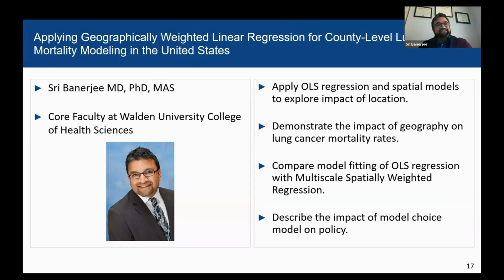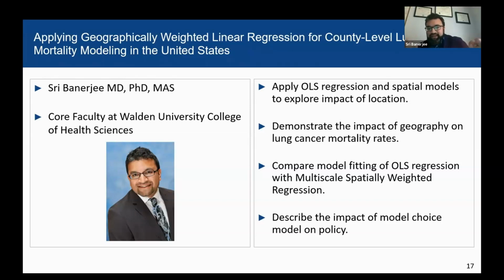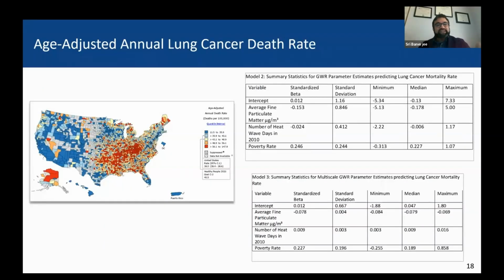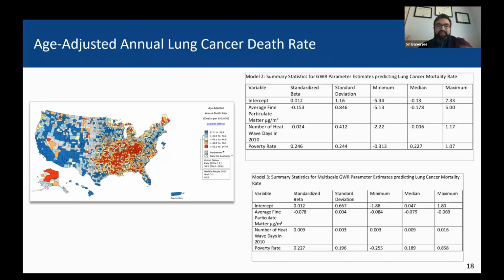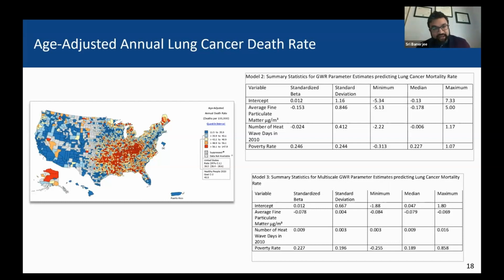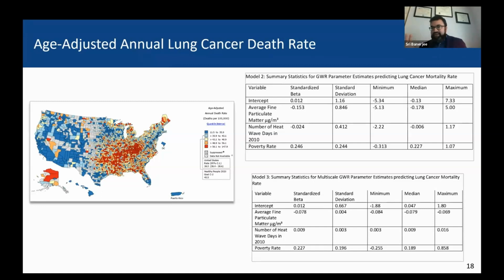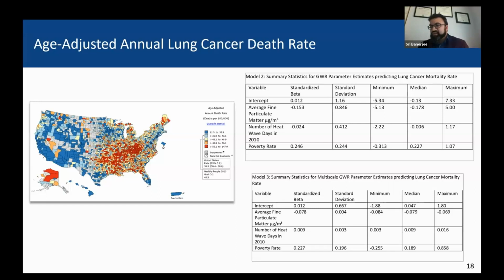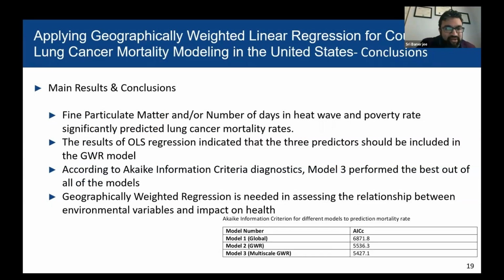Geographic Regression for Lung Cancer Mortality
This was presented at the 2020 JHU GIS Day in November as a collection of Lightning Talks.